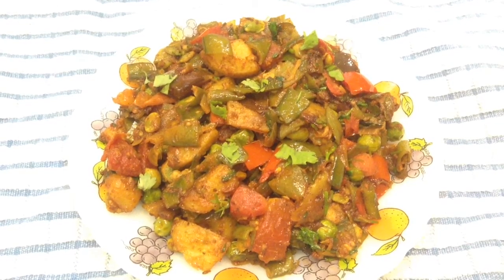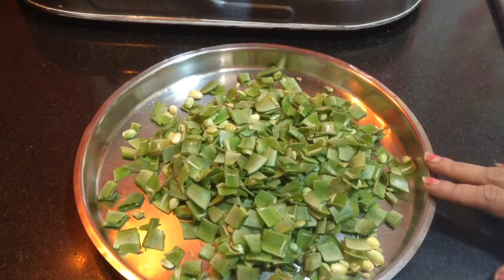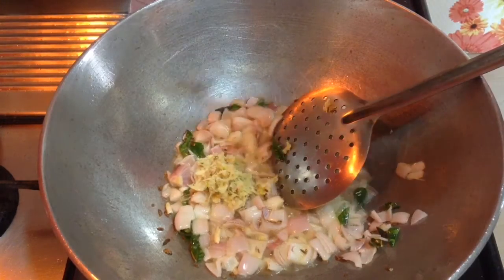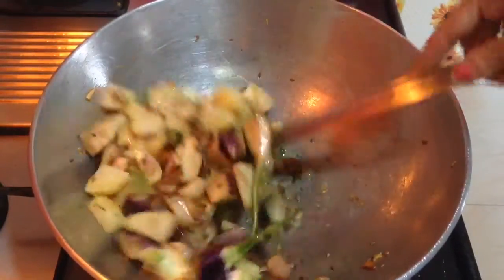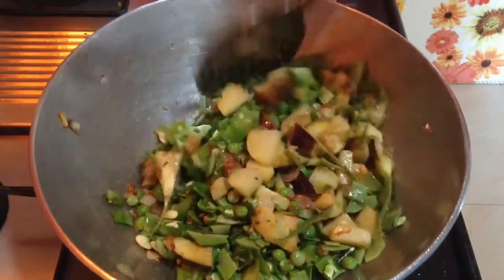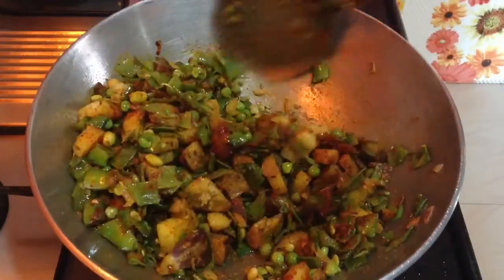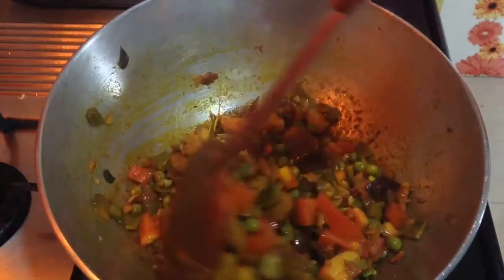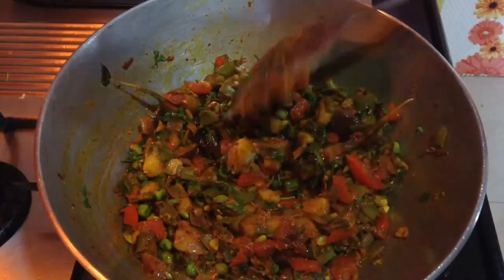flat green beans sabji recipe - mix sabji recipe - DOTP - Ep - (246)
INGREDIENTS:

250 gms Flat green beans chopped
2 medium potatoes diced
2 medium brinjals diced
100 gms green peas
5-6 tbsp oil
1/2 tsp cumin seeds
2 green chiliies
10-12 curry leaves
2 medium size onion chopped
11/2 tbsp ginger garlic paste
2 medium tomatoes chopped
3/4 tsp garam masala
1/2 tsp coriander powder
1/4 tsp cumin powder
1/2 tsp turmeric powder
1 tsp kashmiri red chilli powder
salt to taste
green coriander leaves chopped

sem ki sabzi kaise banaye, papadi ki sabzi kaise banaye, how to make flat green beans sabzi, सेम की टेस्टी सब्ज़ी कैसे बनाये, पापड़ी की टेस्टी सब्ज़ी कैसे बनाये, सेम ke सब्ज़ी की रेसिपी, सेम की mix सब्ज़ी की रेसिपी, Delicacies on the plate - Pallavi's Kitchen, recipe in hindi Shahi Tukda recipe: